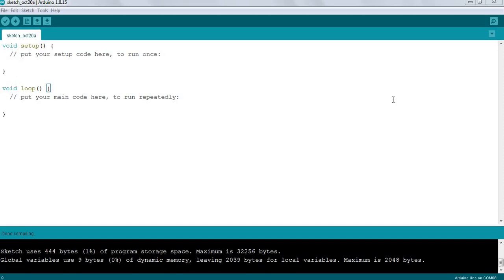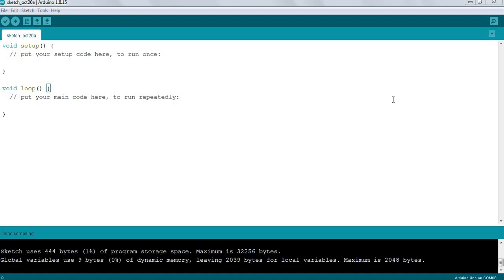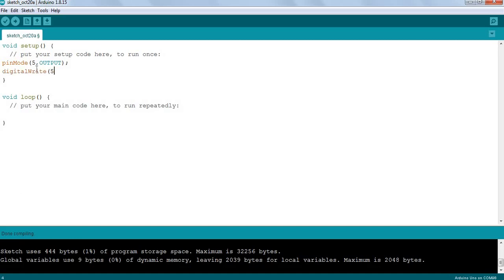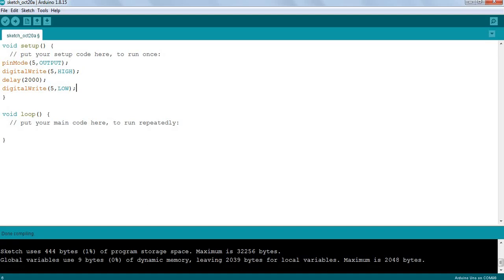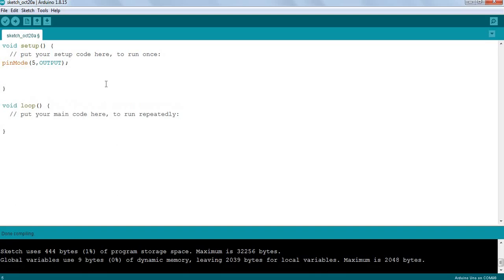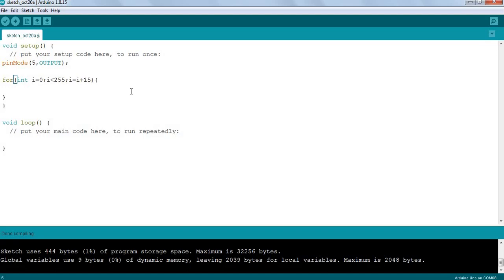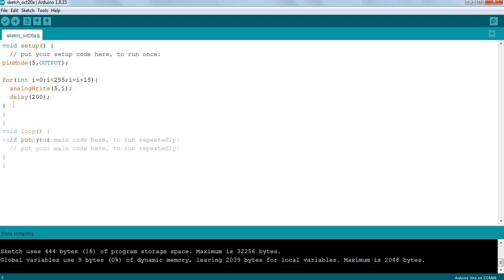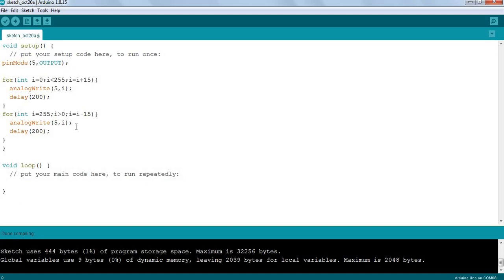RP97 - LED Programs